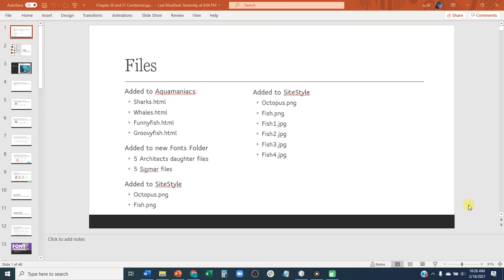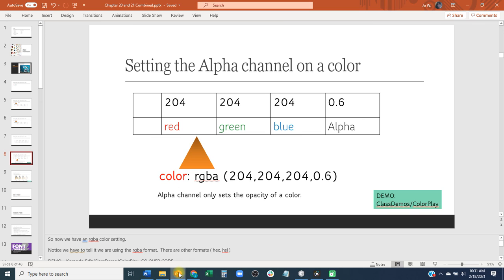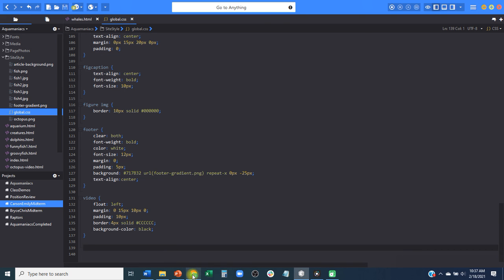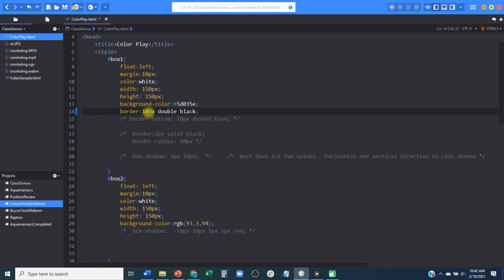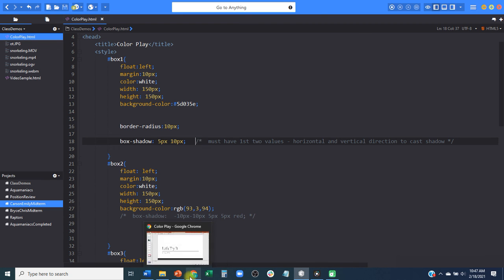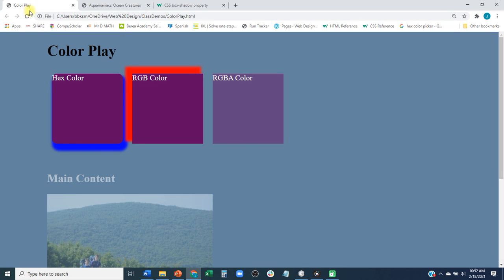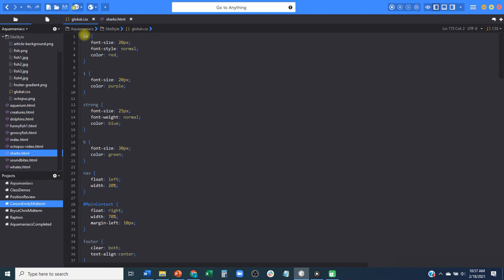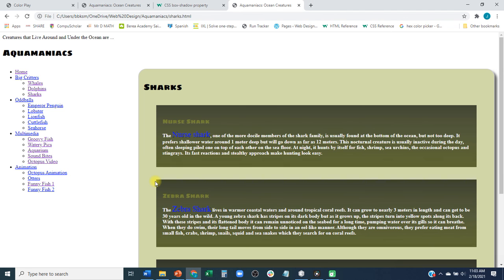Web Design Chapter 20